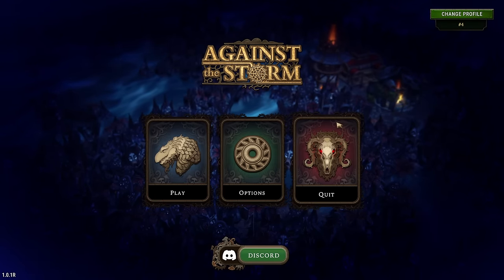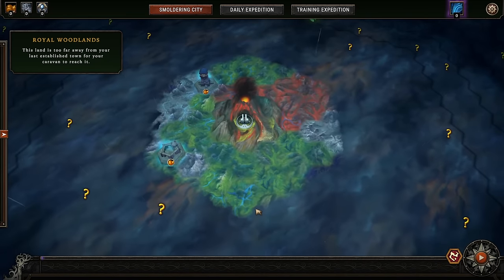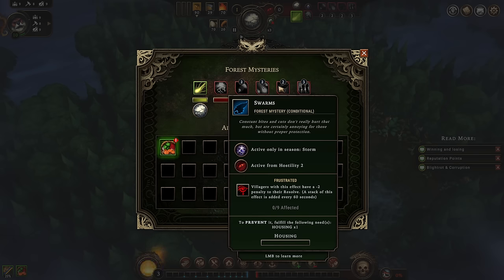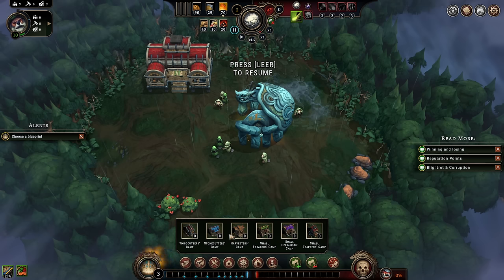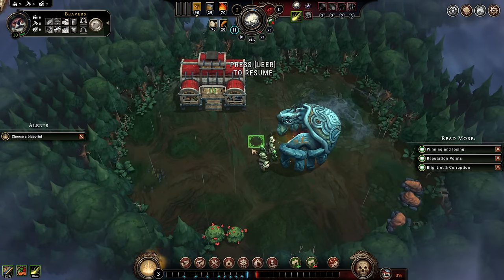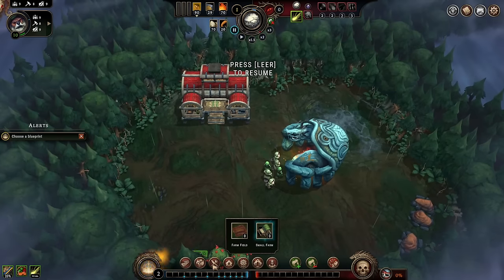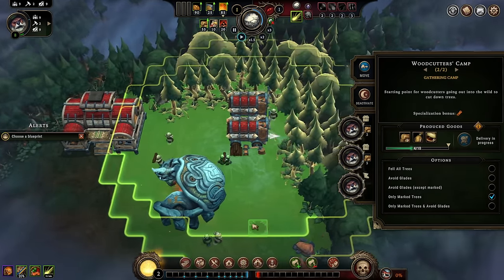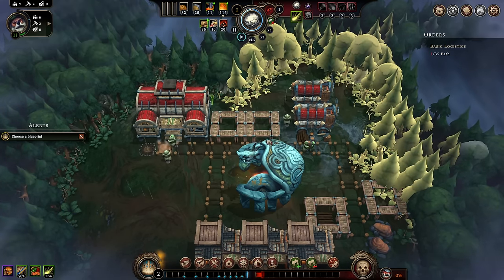COMPLETE BEGINNERS GUIDE - Against The Storm Tutorial Tips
00:00 - Intro
00:45 - Map Selection and Starting Caravan
06:10 - Colony And Gameplay Management

This is a Tips & Tricks Compilation for Against The Storm. It features various Gameplay and mechanical advices, helping Beginners and Veterans.